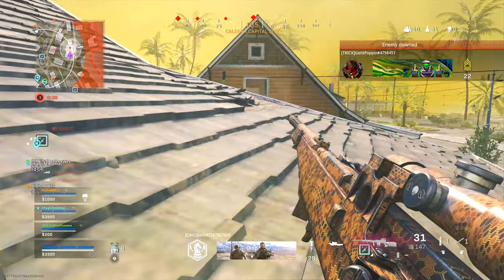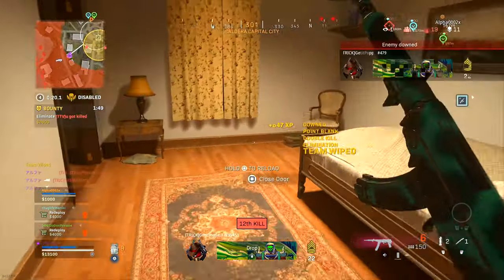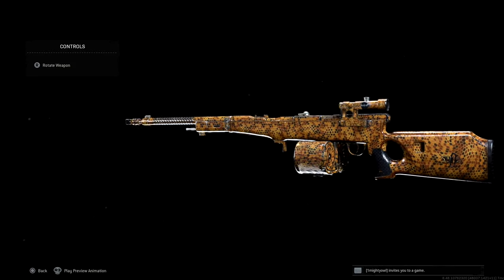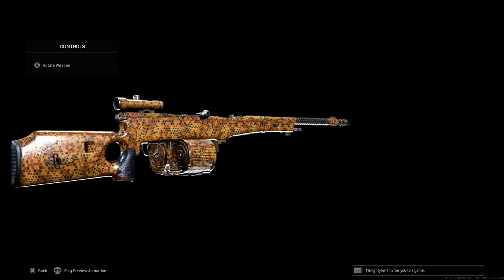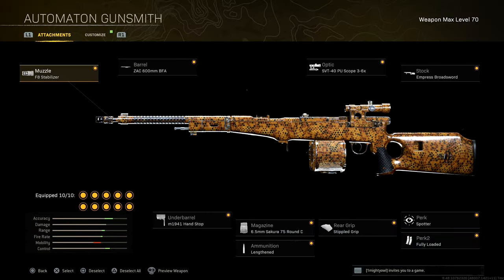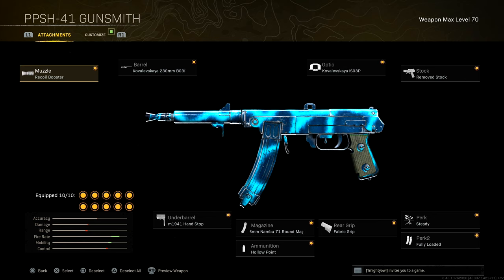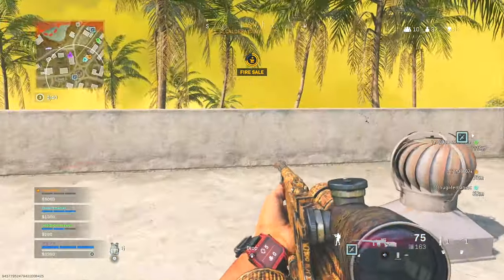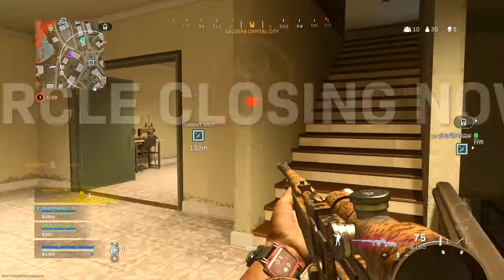META AUTOMATON SETUP AFTER NERF in WARZONE.. (BEST AUTOMATON CLASS SETUP) WARZONE PACIFIC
More Warzone Vanguard CallOfDuty Videos!